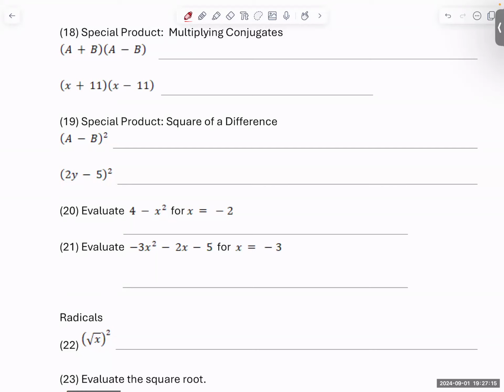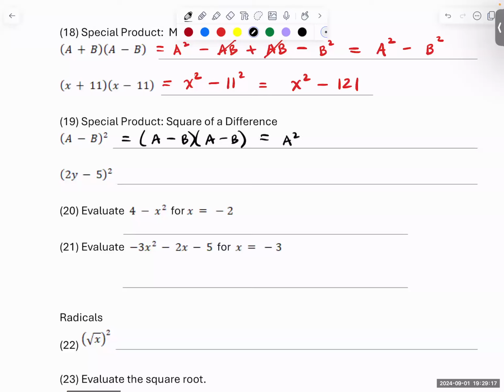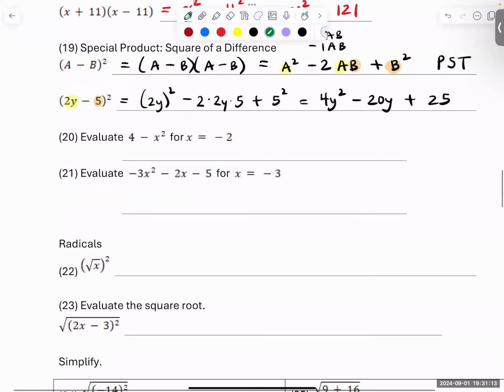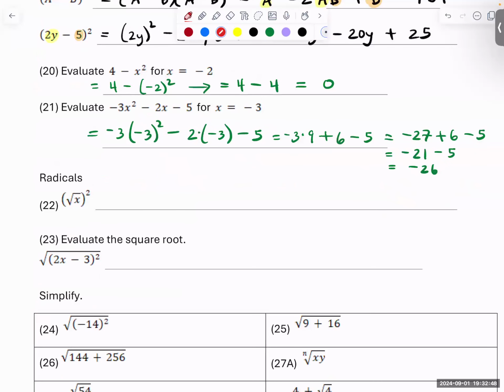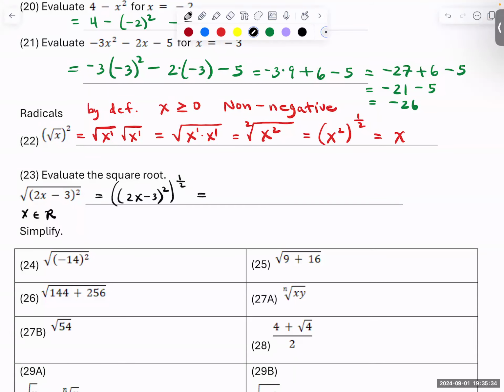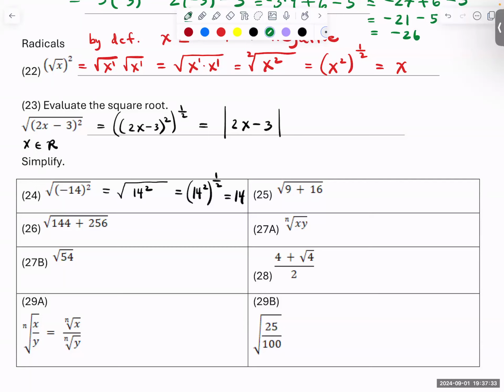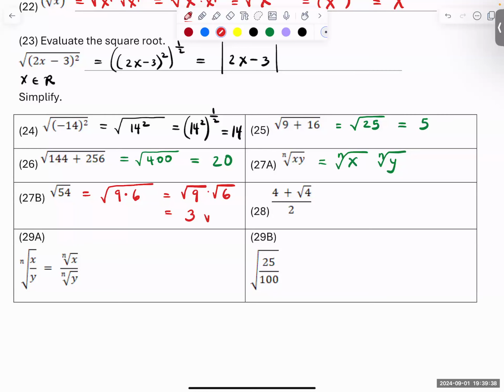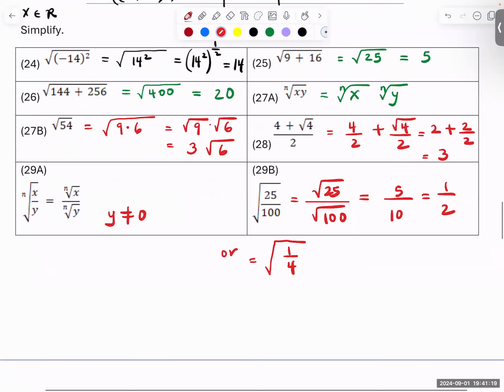Elementary Algebra Review Part 2